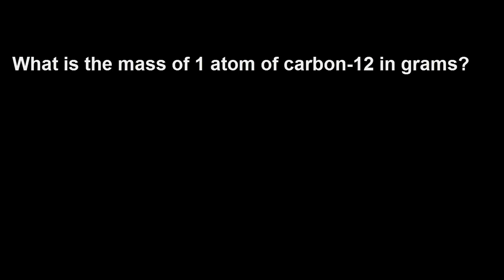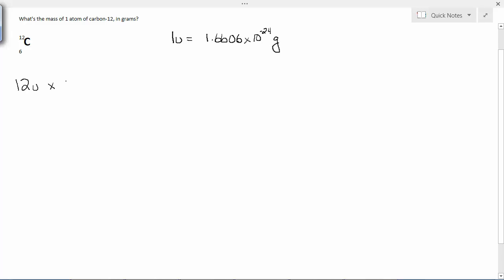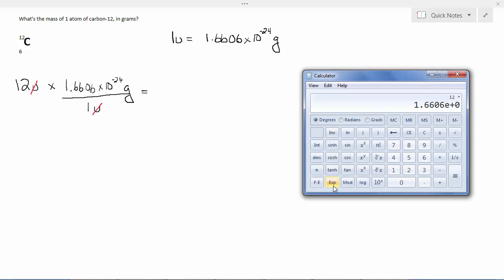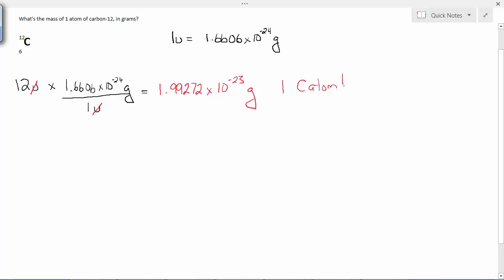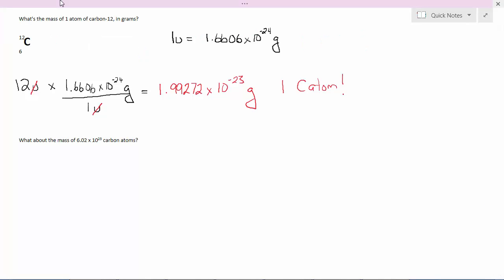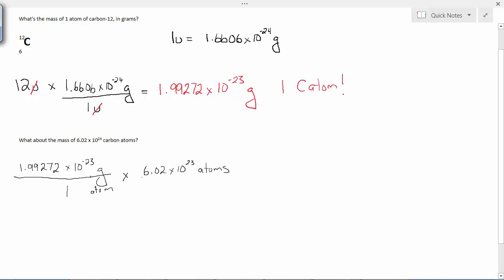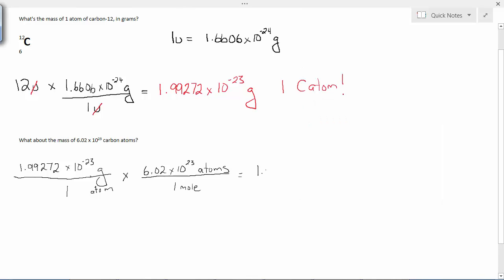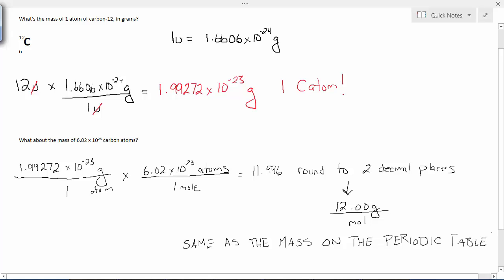Mole Identity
How do we define a mole (in chemistry 11)?